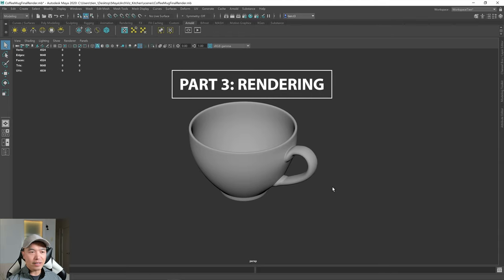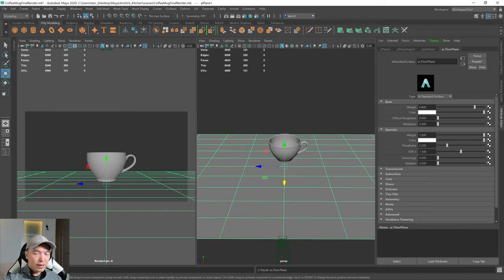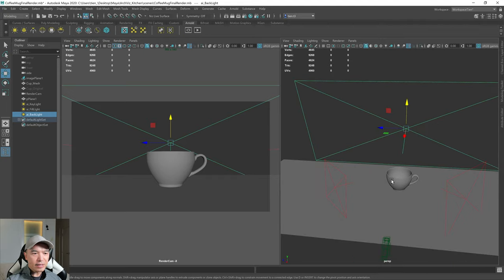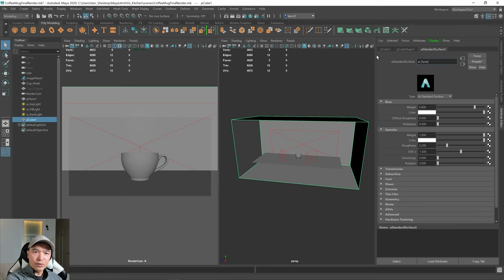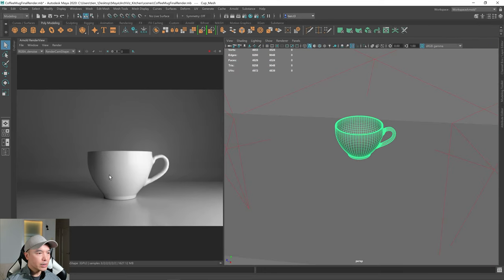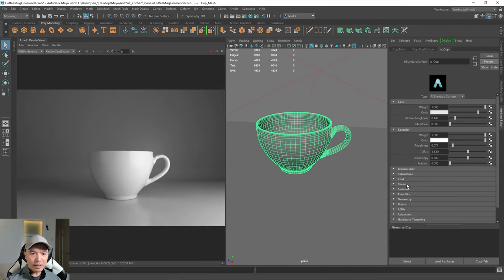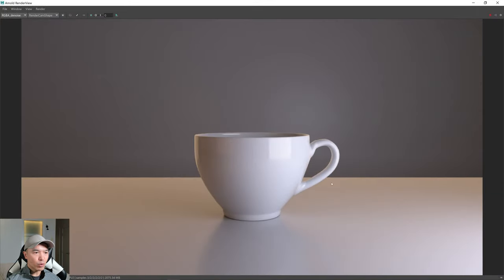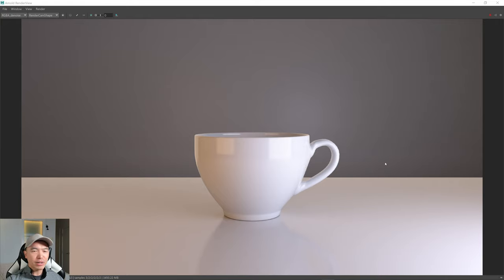How To Model A Cup In Maya Tutorial | Part 3: Rendering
In Part 3 of the How To Model A Cup In Maya tutorial we will learn how to render our cup using Maya's Arnold Renderer. Join us in this beginner friendly tutorial for Maya, a part of the Arch Viz Kitchen Series of videos.